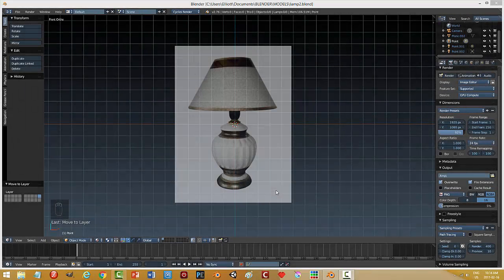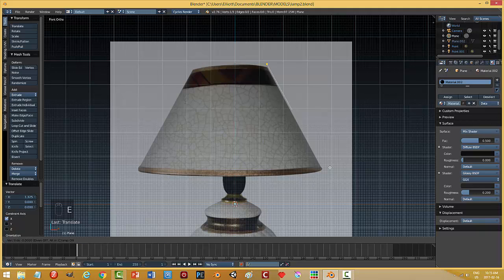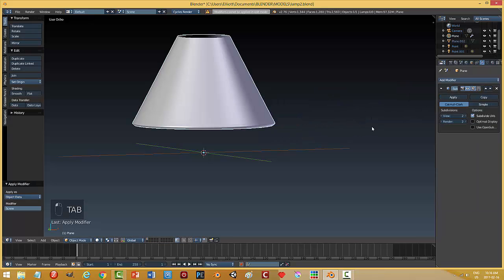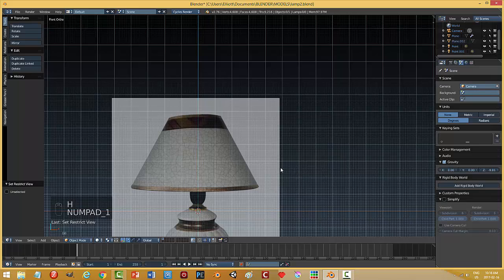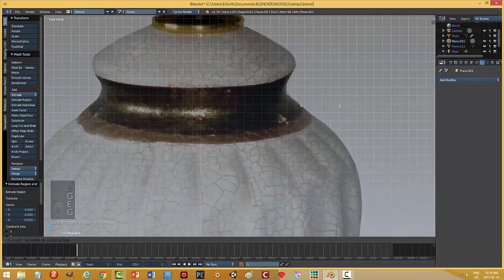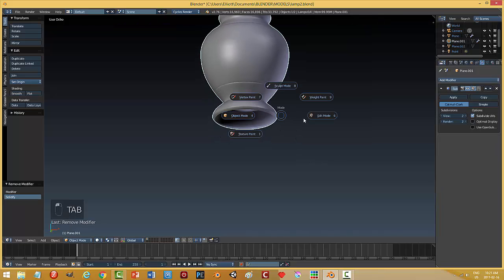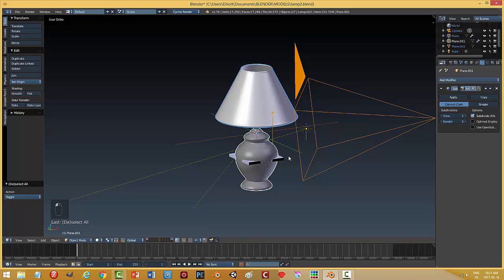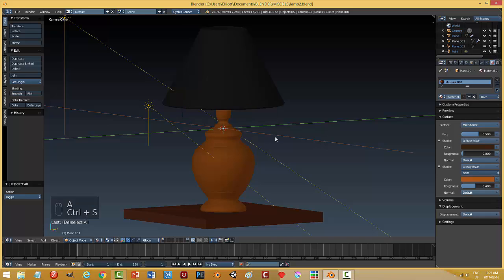Blender: Modeling a Lamp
Using the screw modifier again ... as I always do!